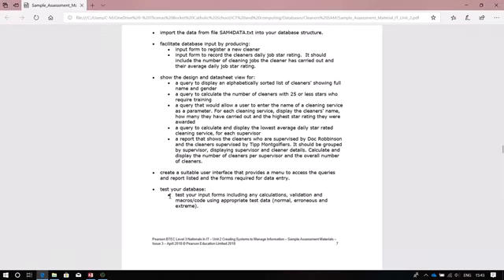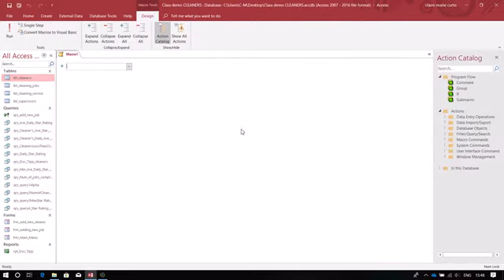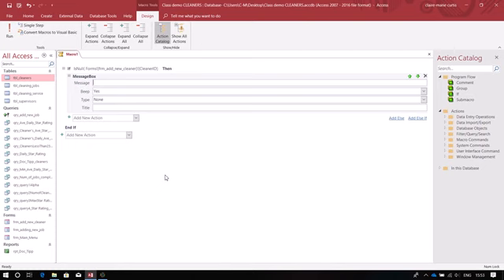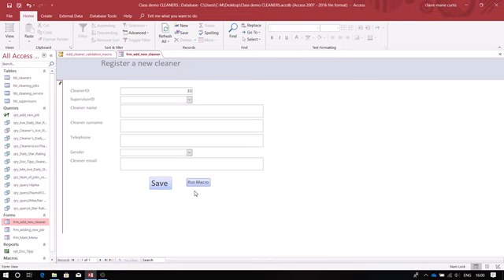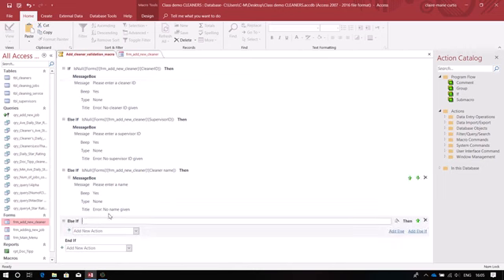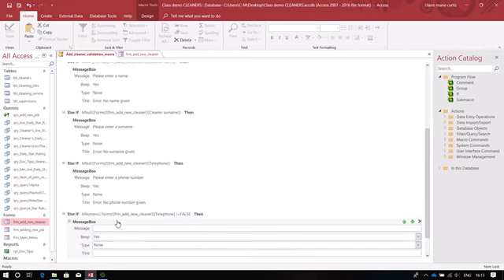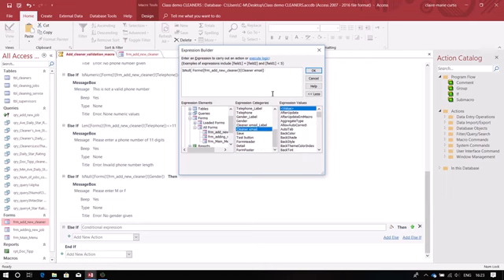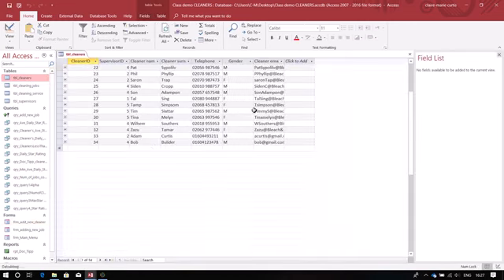Unit 2 Cleaners video 11 Testing your forms using macros Basic Small WEB MBL H264 400